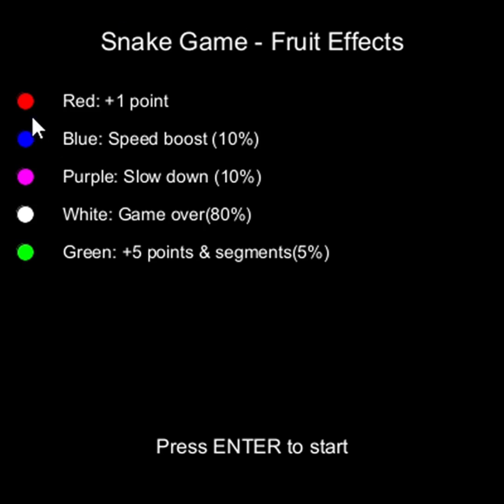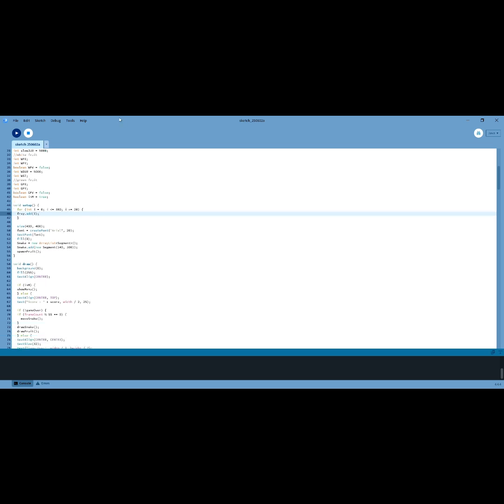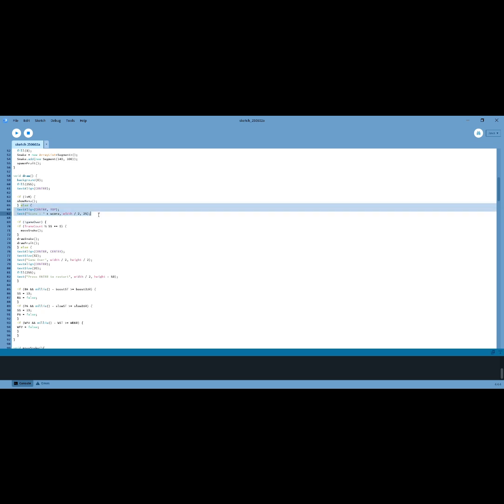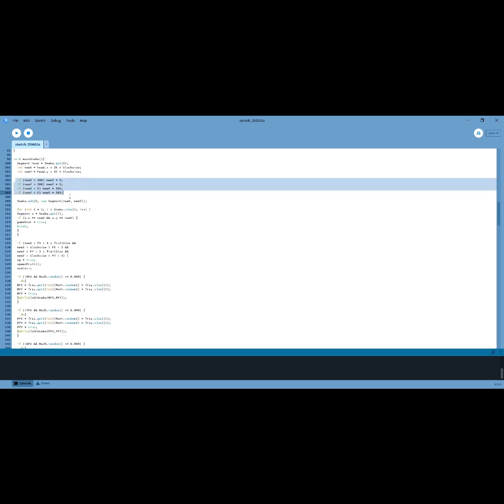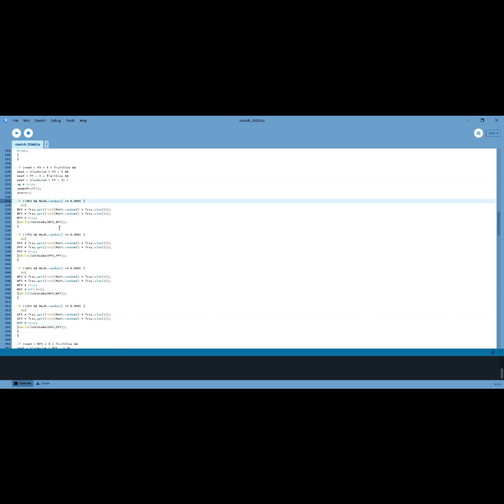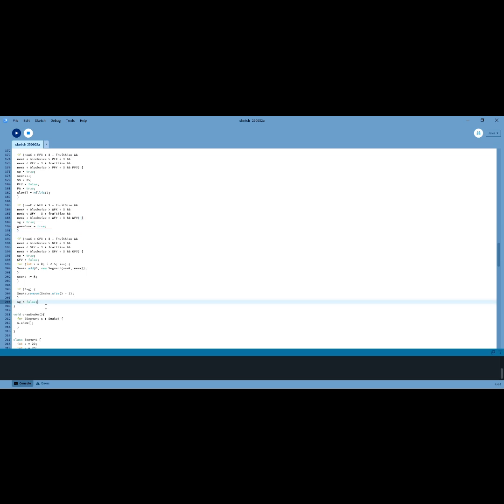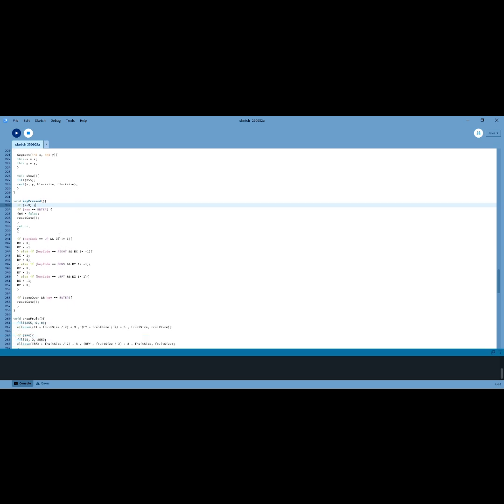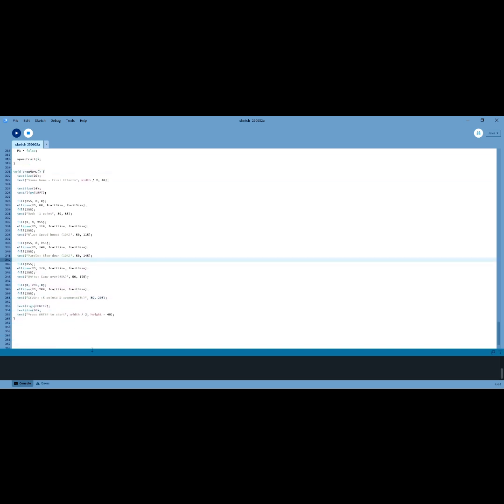Snake Game Java - CSA Final Project